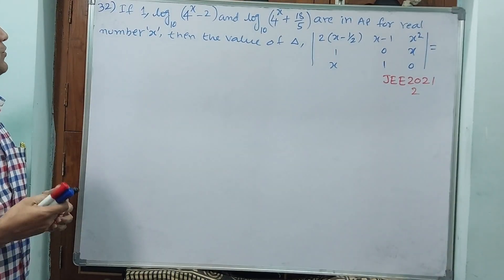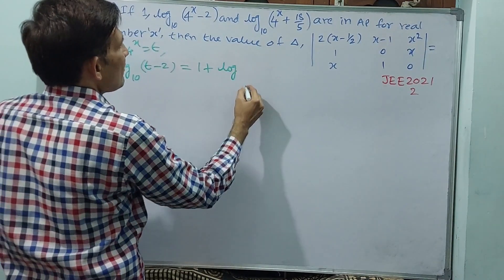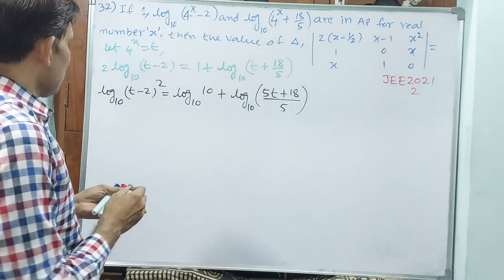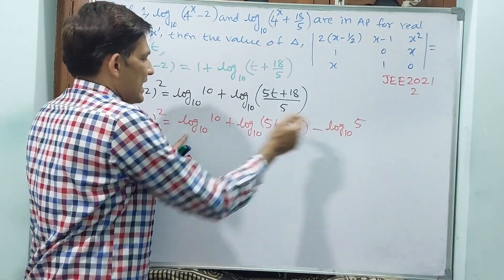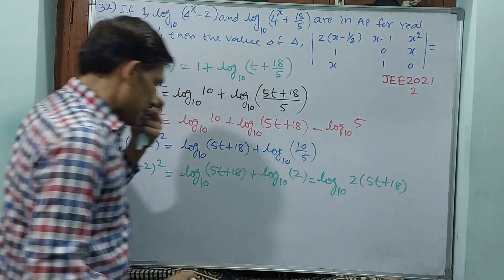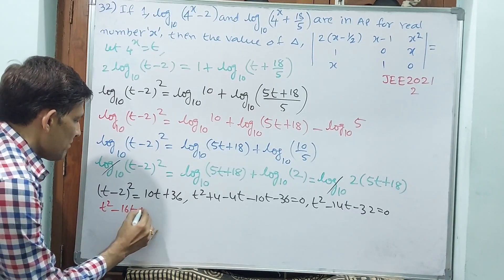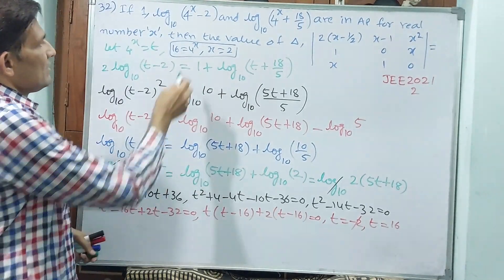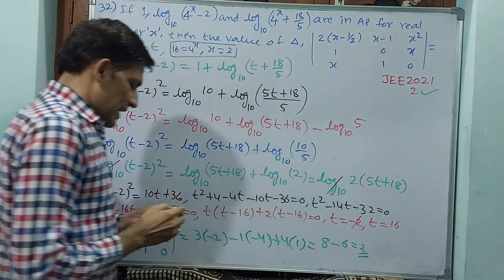JEE, SERIES AND SEQUENCES, 32